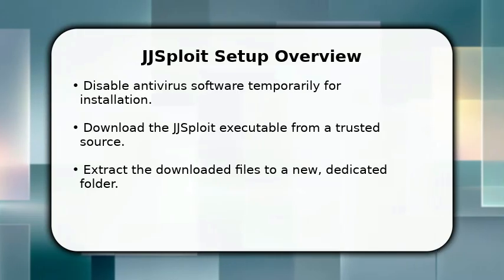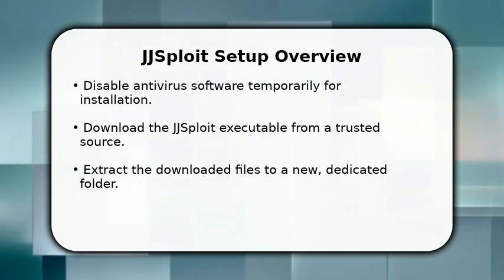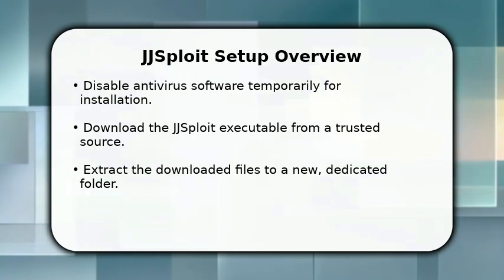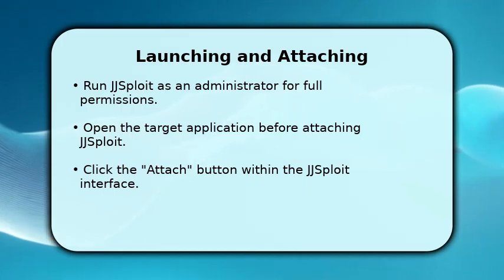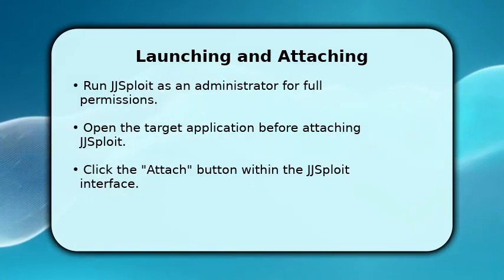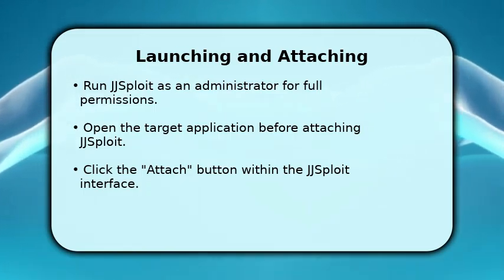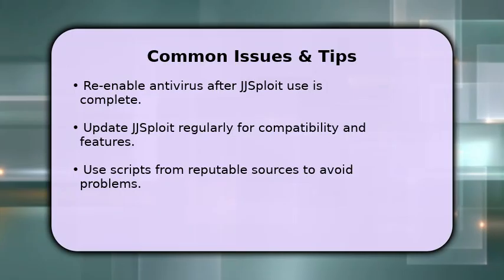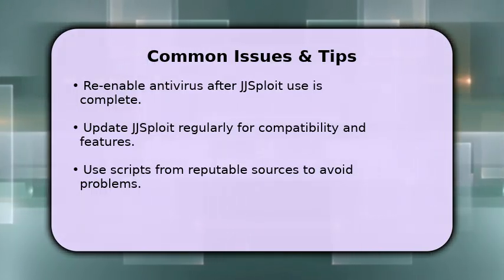How To Make JjSploit Work - Step By Step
Are you struggling to get jjsploit working on your device? Look no further! In this step-by-step guide, we'll walk you through the process of setting up and using jjsploit. From downloading the necessary files to configuring the settings, we'll cover everything you need to know to get started. Whether you're a seasoned gamer or just starting out, this video is perfect for anyone looking to take their gaming experience to the next level.